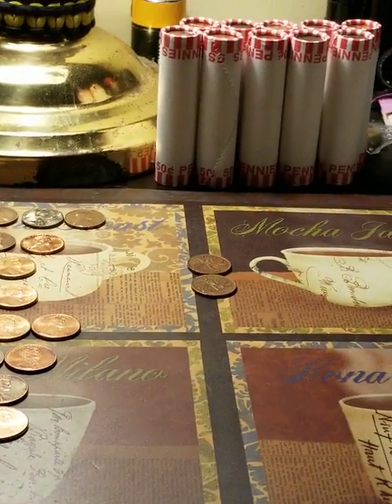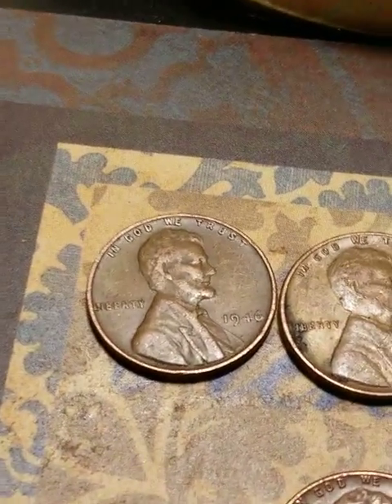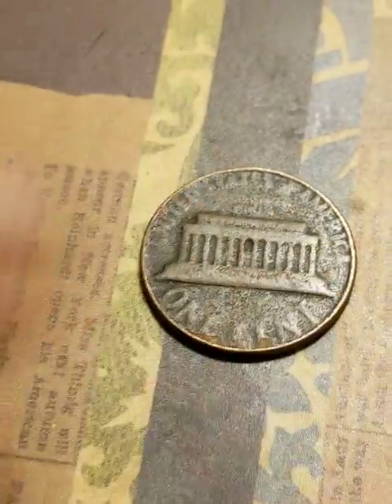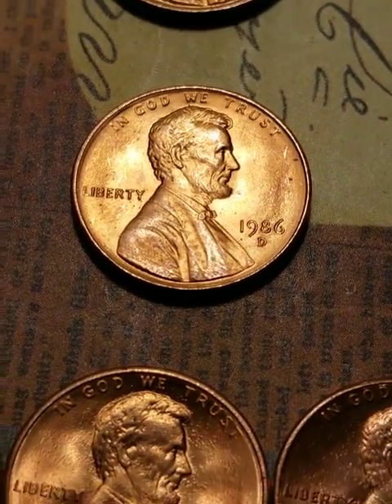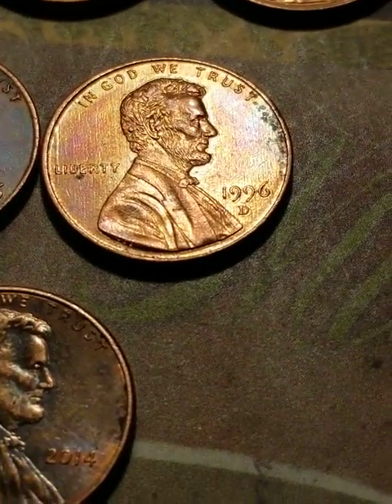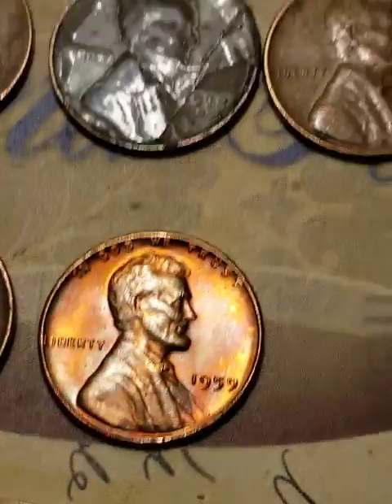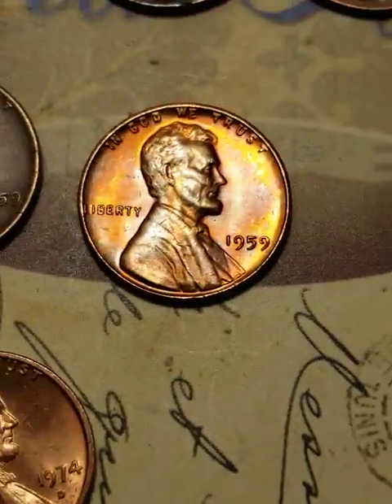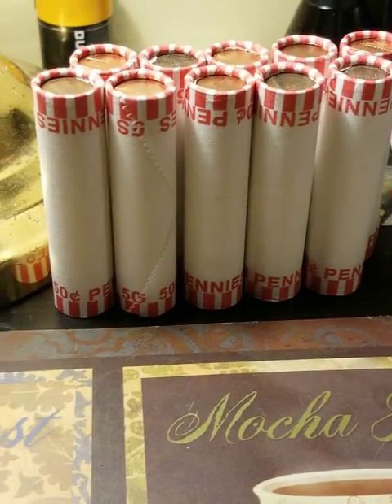10 rolls of pennies from 1 bank.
Drove 20 miles to get these rolls. Was told wheats in every 2 rolls. Close enough. HH!